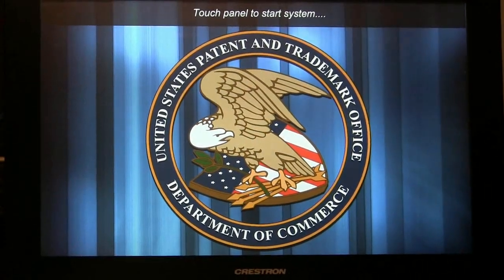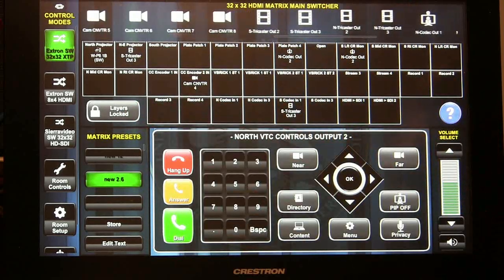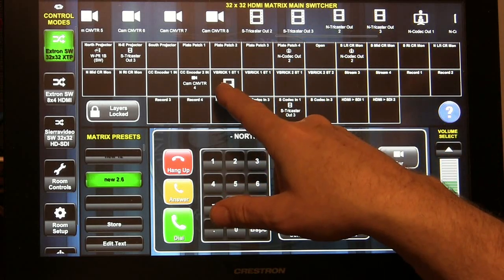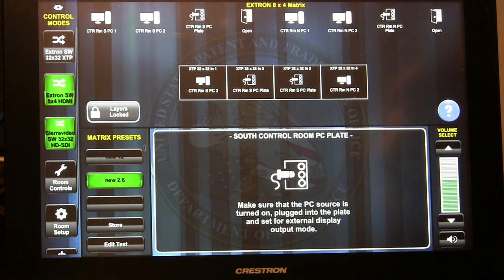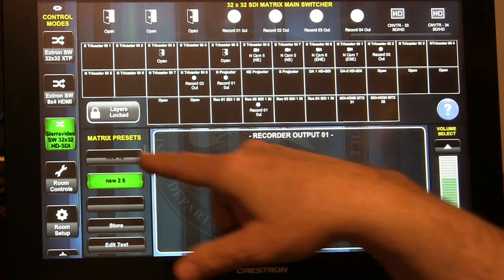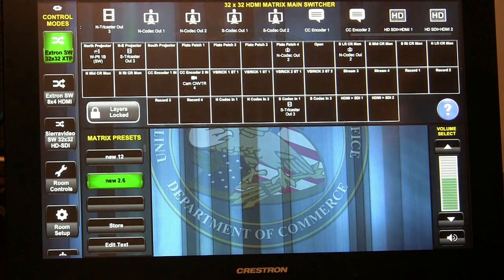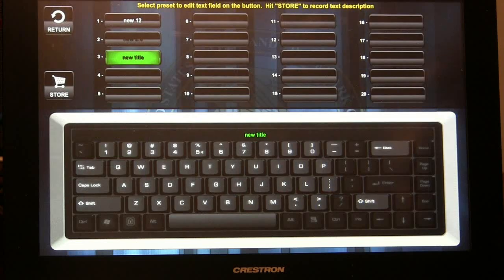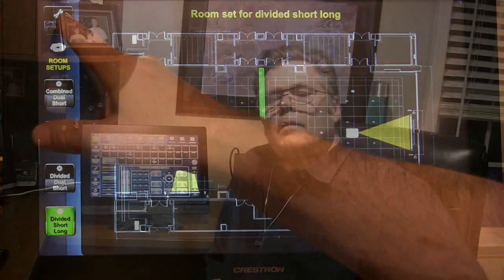Madison Auditorium Crestron System Status Demo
Demostrates the funtions and flow for the tech side of operations